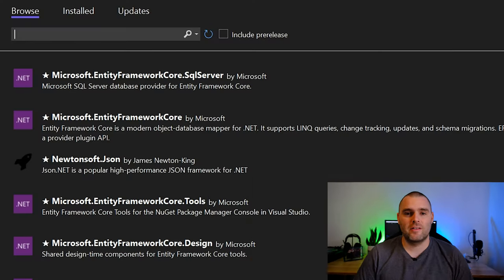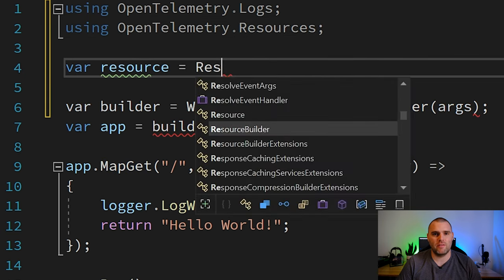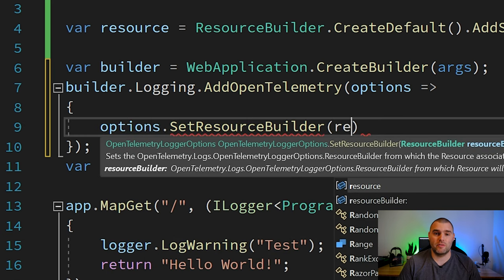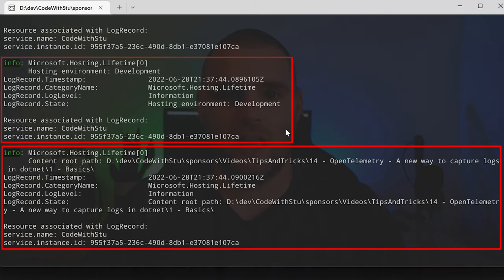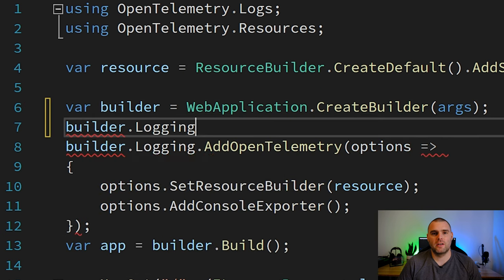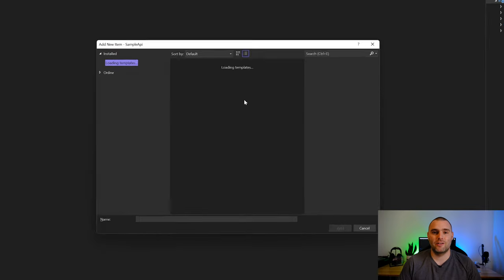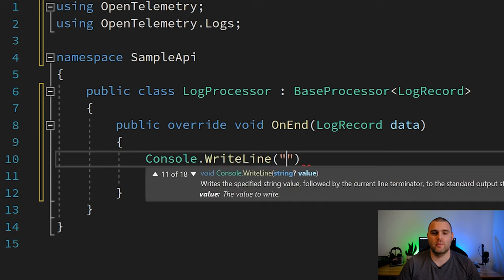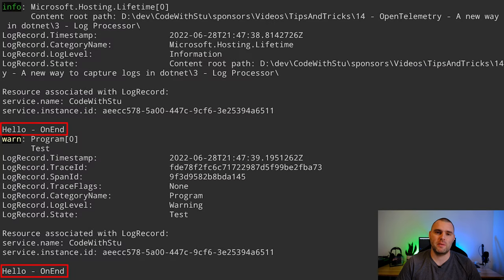How to Setup OpenTelemetry Logging in .NET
You’ve discovered that OpenTelemetry can send logs as well as traces but you’re not sure how set this up? This OpenTelemetry tutorial will guide you through how to setup a .NET Application to include log exports and do basic processing. All your logs and traces will be linked automatically.

0:00 - Logging with OpenTelemetry C#
0:14 - Project Setup - Cloud logging
0:50 - Configure OpenTelemetry Logging .Net
1:30 - Configure OpenTelemetry Log Levels
2:22 - Configure Open Telemetry Processor for Logging in .NET